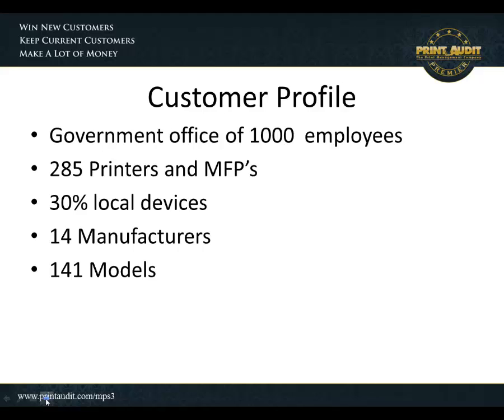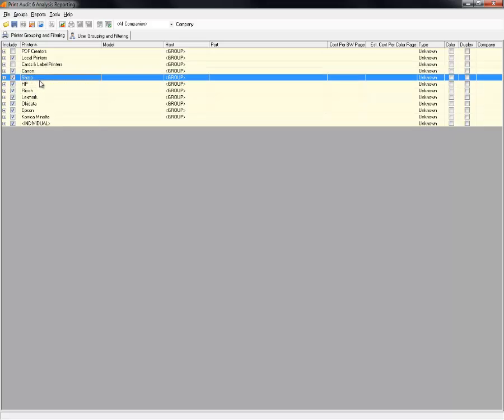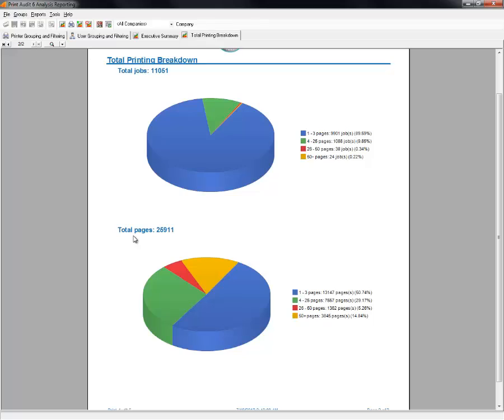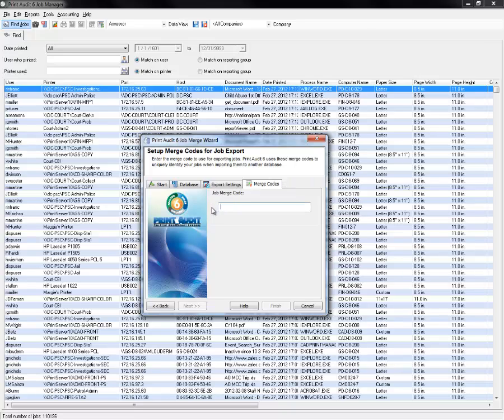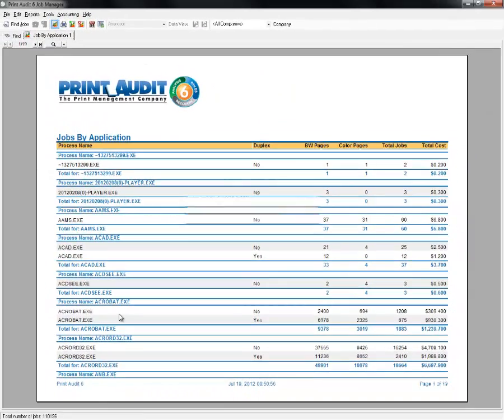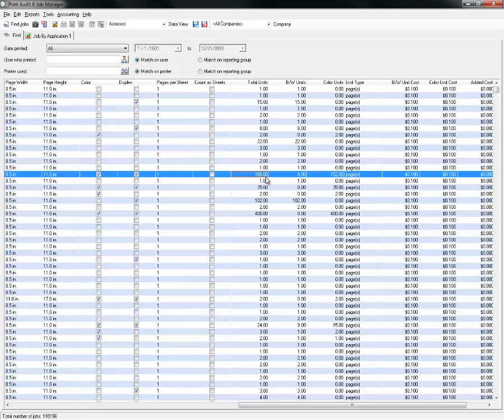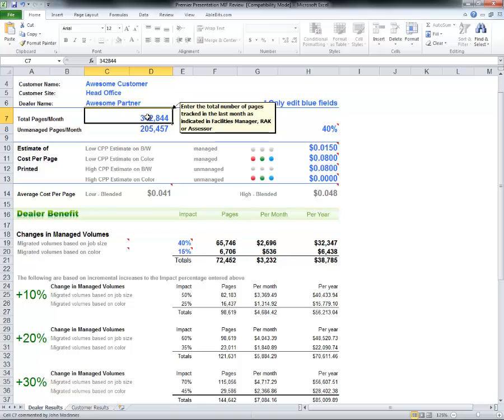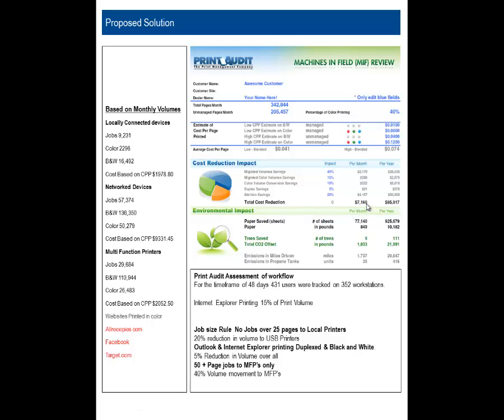Premier MPS Training: Win the Deal Through Data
Print Audit 6 software is the most comprehensive reporting tool available on the market today. Learn how to use the software included in your Premier Subscription to build reports that will help you win deals.

This recorded training session covers the importing of customers data, filtering of devices, and reporting for sales opportunities.